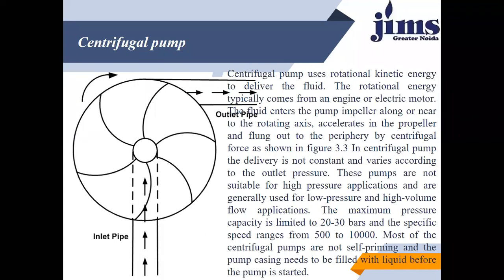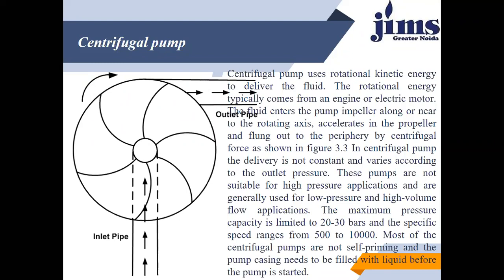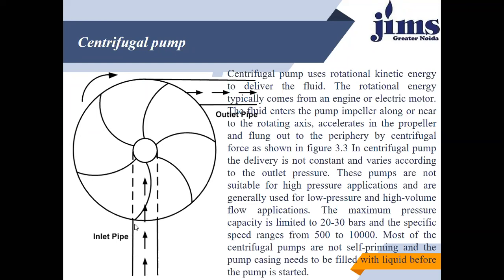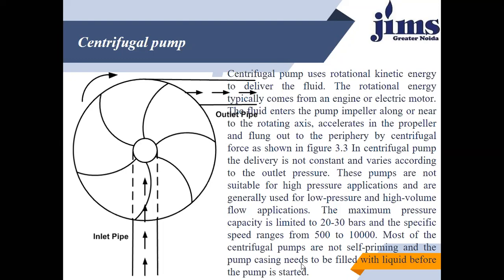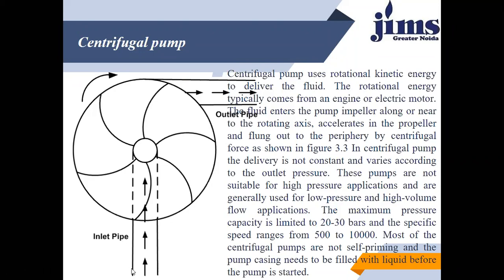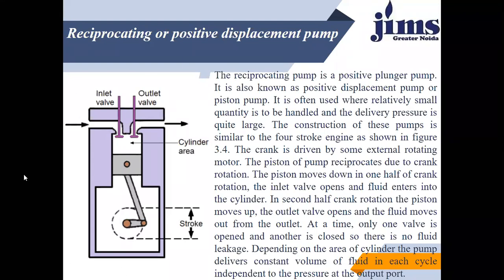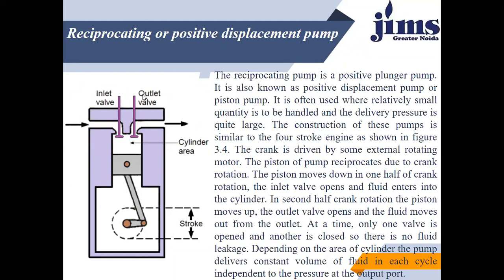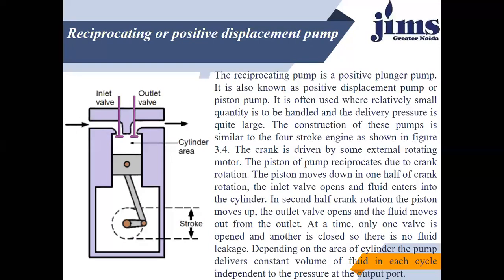MECHATRONICS U3 VID21